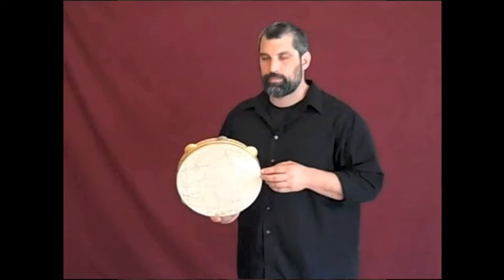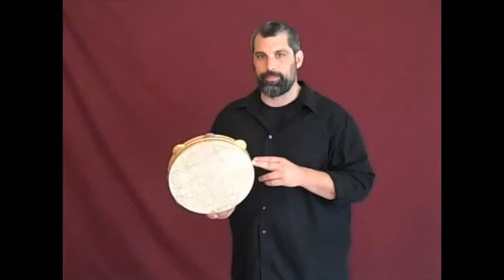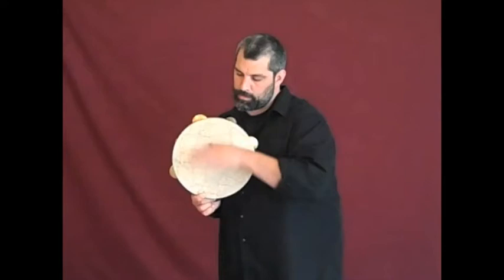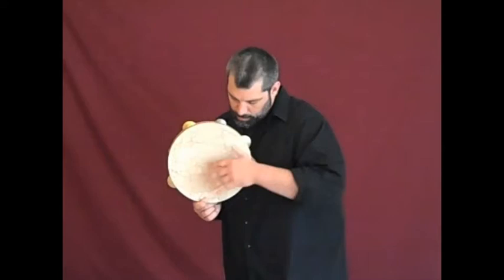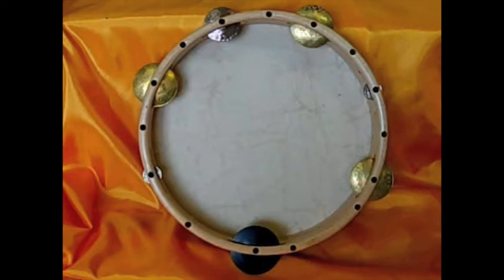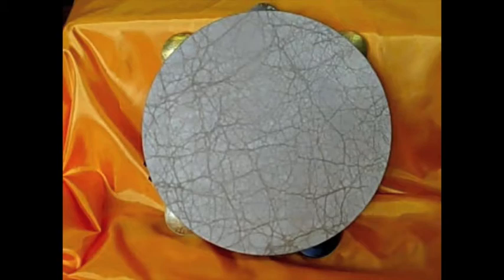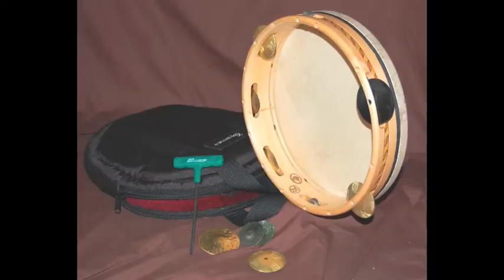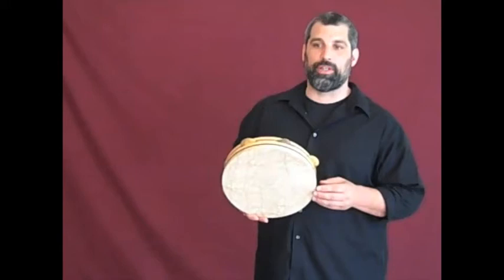Cooperman Hybrid Tambourine: Todd Roach Artist Innovation Series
New multi-purpose tambourine from Cooperman, designed with Todd Roach.